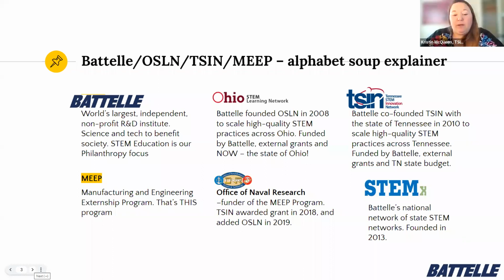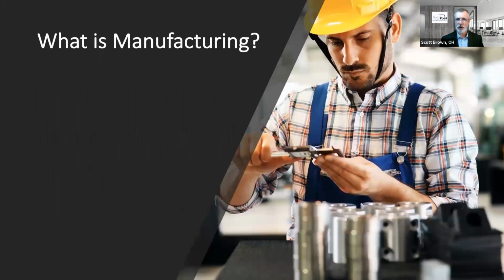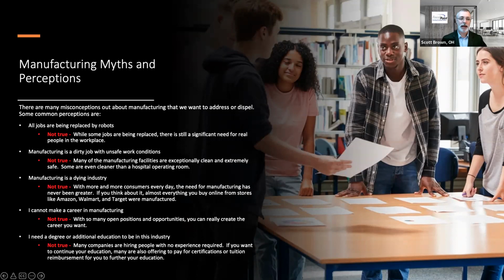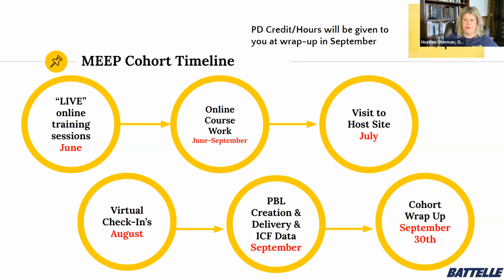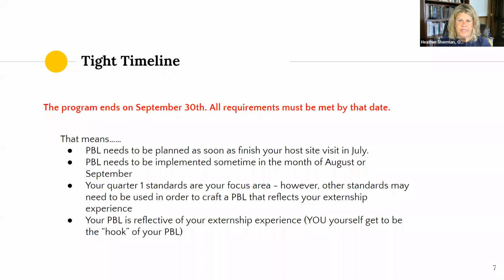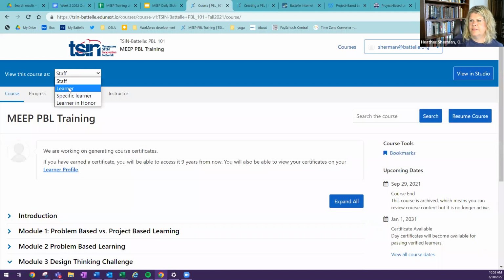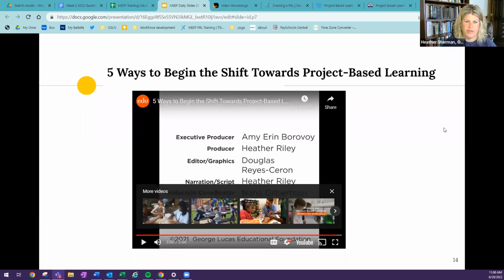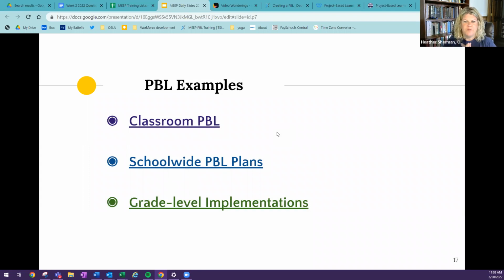MEEP Week 2 Day 1 PBL 101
MEEP Webinar
Week 1 Day 2 PBL 101
Manufacturing and Engineering Externship Program